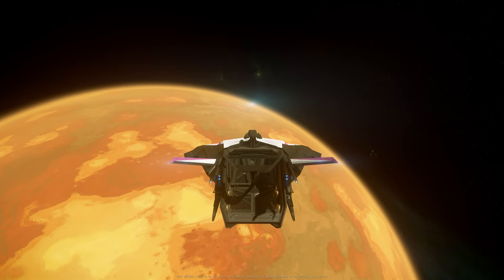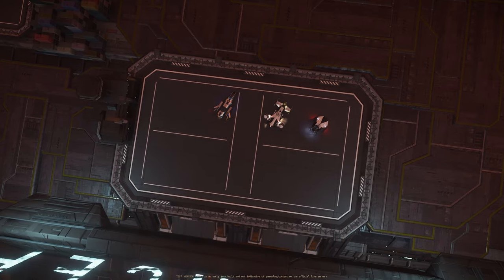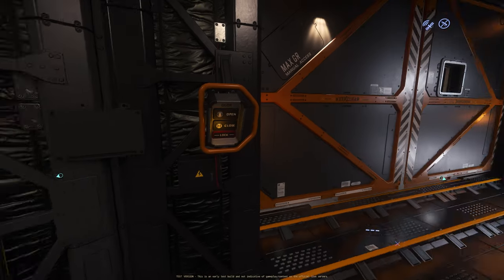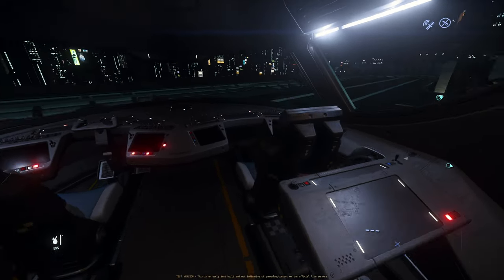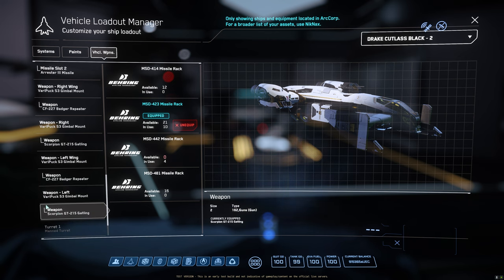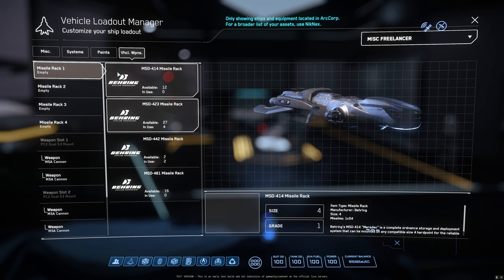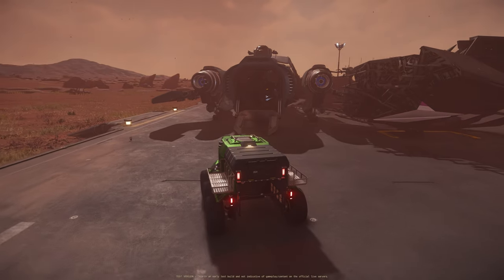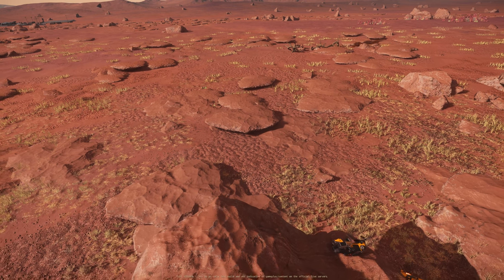Nomad, Cutlass or/and Freelancer to Survive 3.18 Wipe? I Star Citizen Starter Ship Guide Part 3 I 4k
* Right after this video is finished and uploaded, CIG changed the Nomad missiles from not swappable (as stated in this video) to swappable, so I am making the correction here.
For the Nomad, as of the most current PTU build, only the missile types can be swapped. The missile racks cannot be changed, which means we cannot swap the size of the missiles, but only the type.

Video recorded in 3.18 PTU
4k I Max graphic setting
00:00 Introduction
00:40 Dollar Amount for each ship
00:57 In-Game Price
01:12 Specs for each ship
02:42 Ship Components Comparison
03:37 Ship Tour
04:11 Nomad Tour
06:42 Cutlass Black Tour
09:35 Freelancer Tour
12:10 Nomad's Cargo Grid
12:22 Cutlass Black's Cargo Grid
12:55 Freelancer's Cargo Grid
13:42 Nomad's Weapon and Missile Loadout
14:07 Cutlass Black's Weapon and Missile Loadout
15:42 Freelancer's Weapon and Missile Loadout
16:14 What vehicle fits the Nomad
19:20 What vehicle fits the Cutlass Black
21:30 What vehicle fits the Freelancer
24:59 Summary